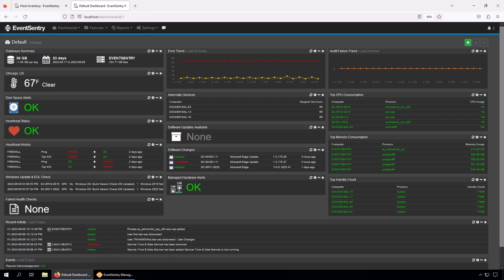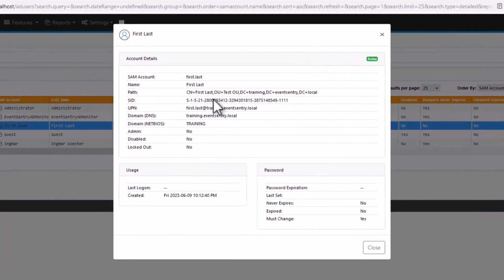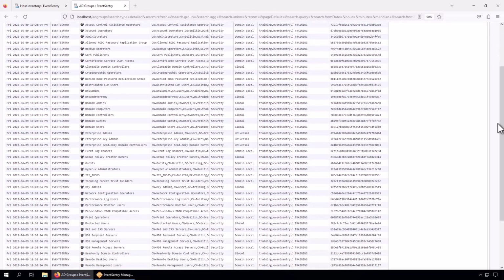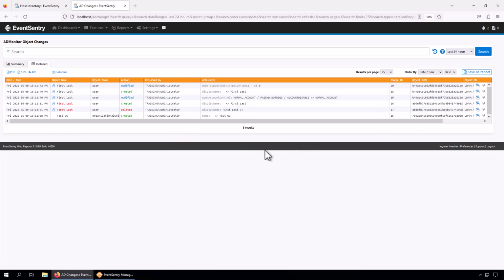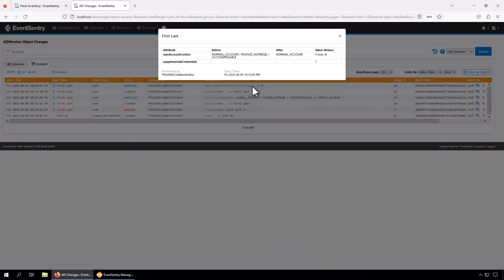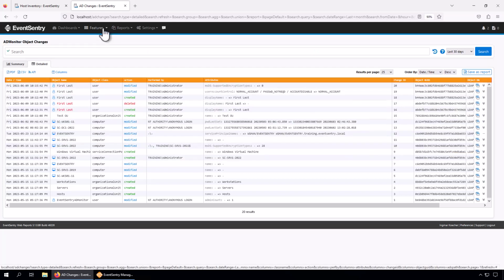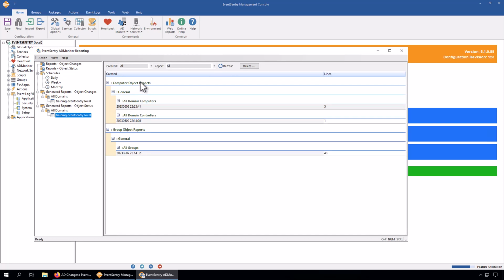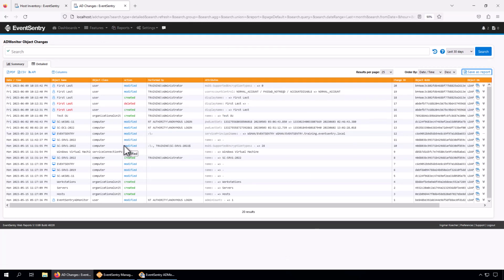EventSentry Training [07-02]: Reporting / ADMonitor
Viewing ADMonitor reports in the EventSentry Web Reports and the native ADMonitor reporting apps.